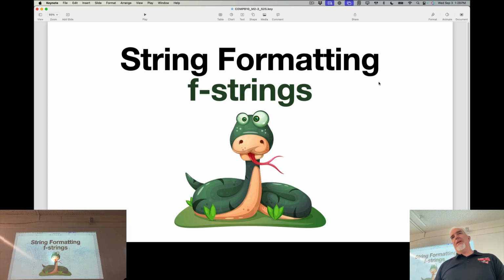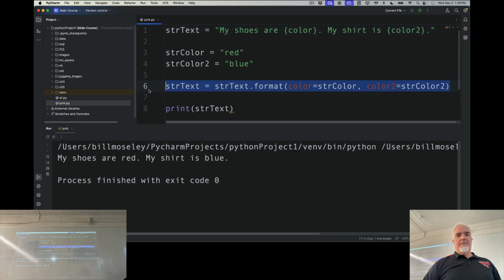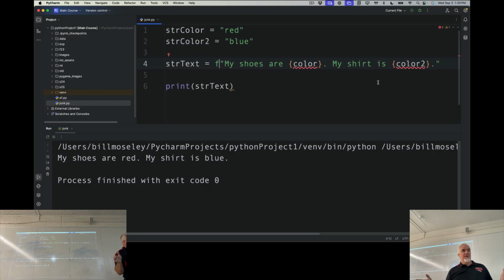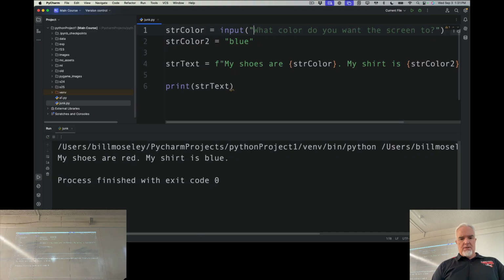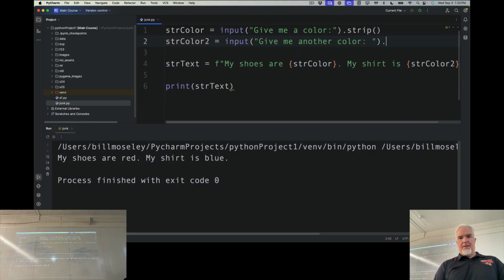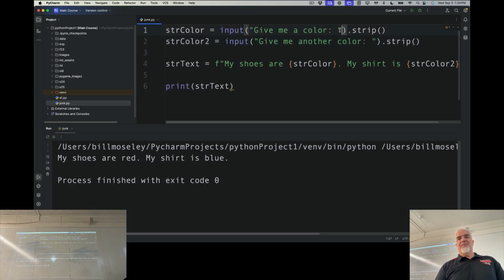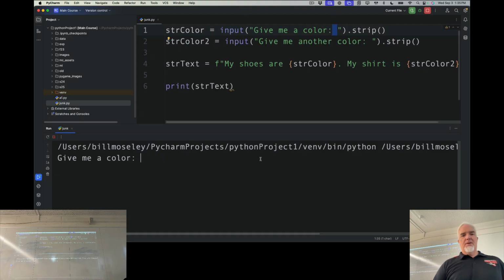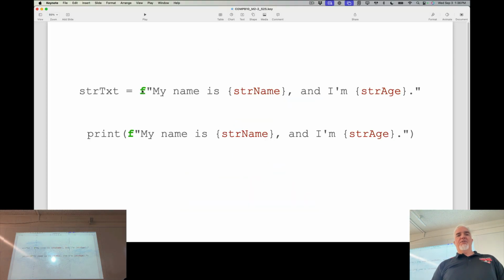Python (Fall 2025) Module 2-12: F String Method